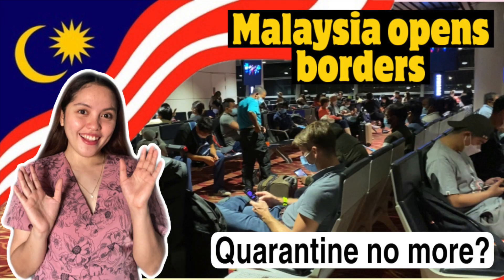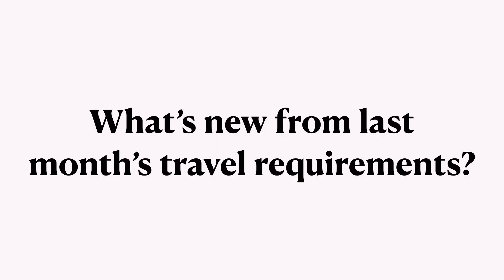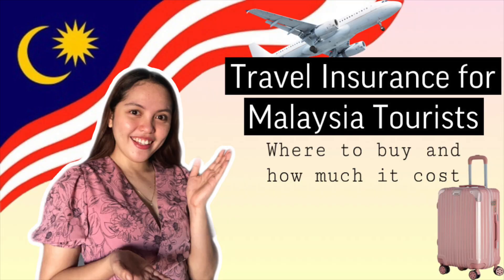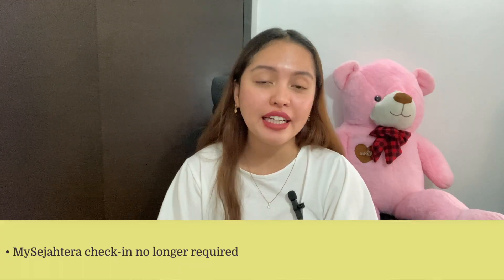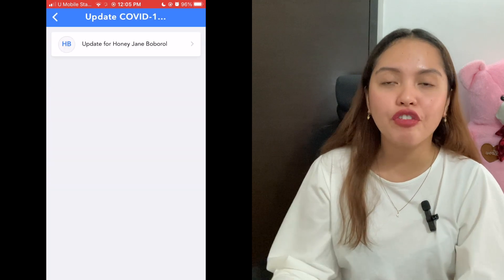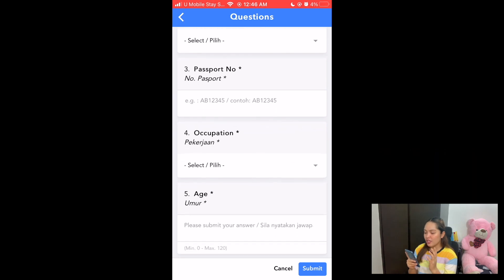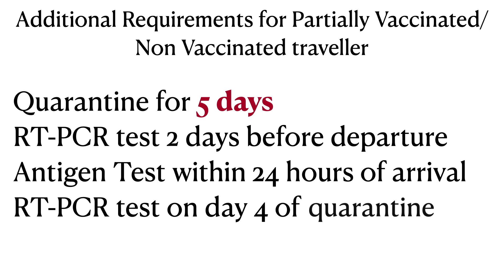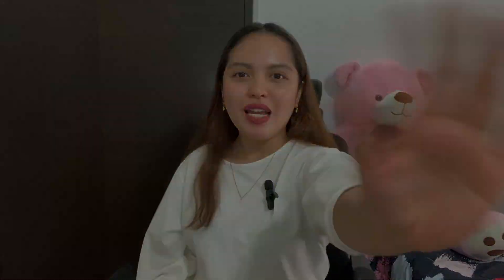Latest Malaysia Travel Requirements for Tourists as of May 2022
Effective 1 May 2022, fully vaccinated travellers to Malaysia have NO pre-departure and on-arrival Covid testing requirements. The decision was mainly taken to ease the travelling experience of passengers entering Malaysia and contribute to the speedy recovery of Malaysia’s airports and airline industry.

Additionally, the move will also incur less expenses as Covid-19 tests are no longer required for fully vaccinated travellers, and insurance is also no longer necessary.

Check updates regarding latest travel restrictions in Malaysia on this